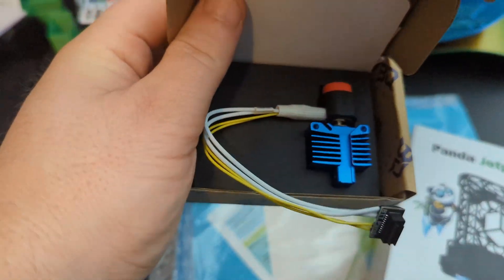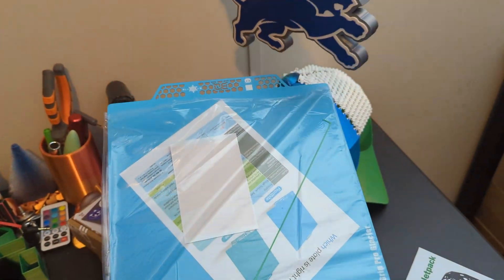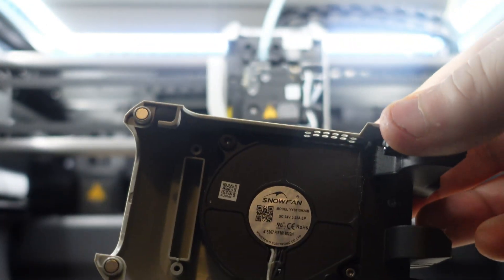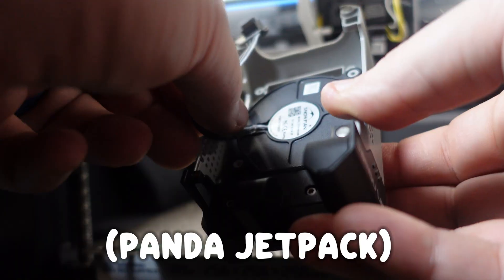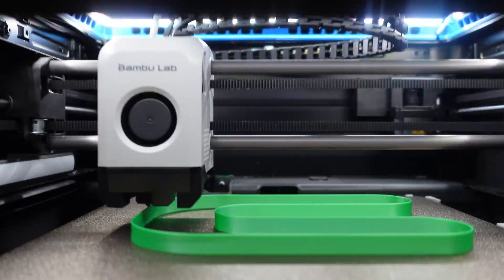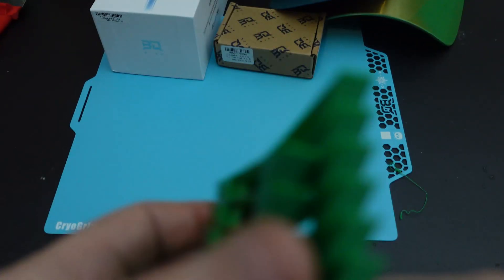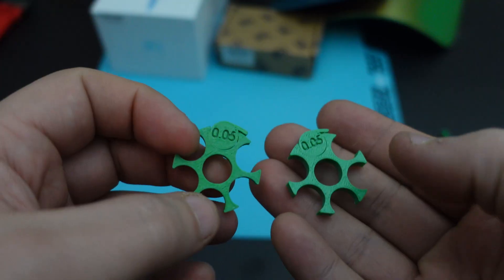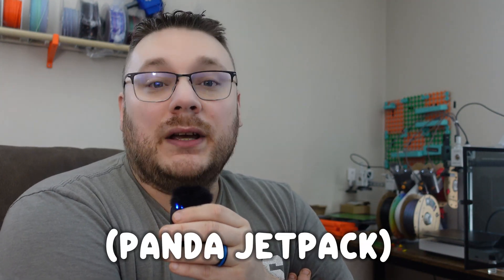BIQU Panda Revo! Worth It?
BIQU sent me the Panda Revo, Panda Jetpack and Panda BuildPlate to test out.

00:00 Quick Overview
01:15 Install of Panda Revo
02:37 Install of Panda Jetpack
03:53 Test Results
09:34 Conclusions